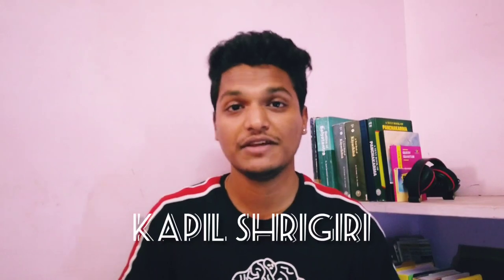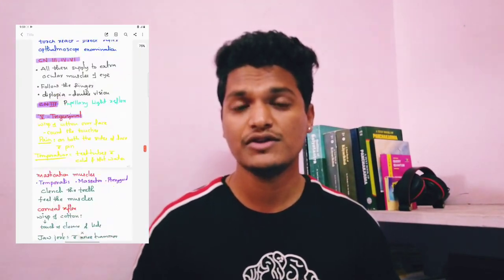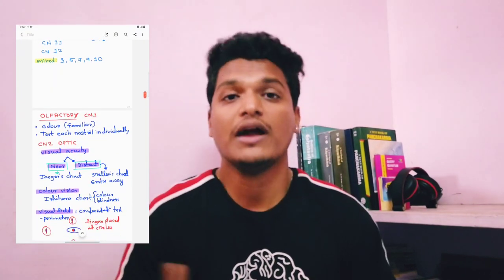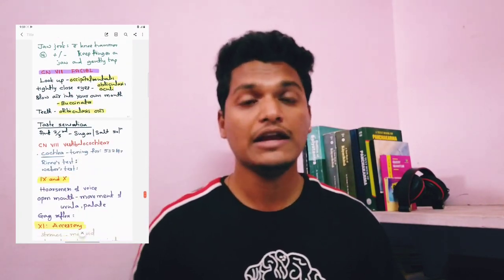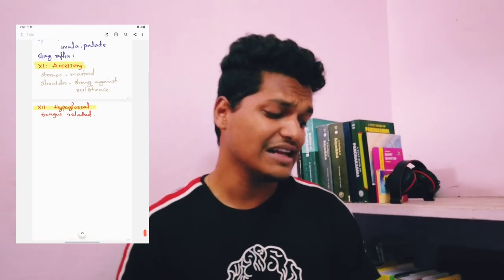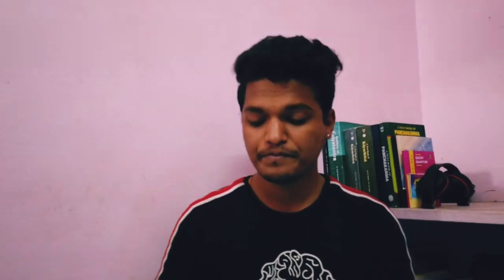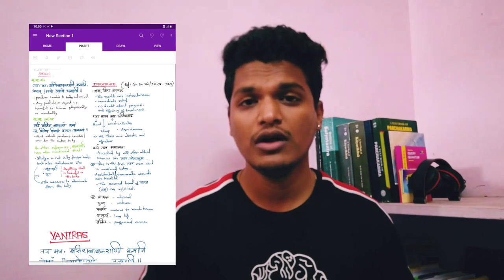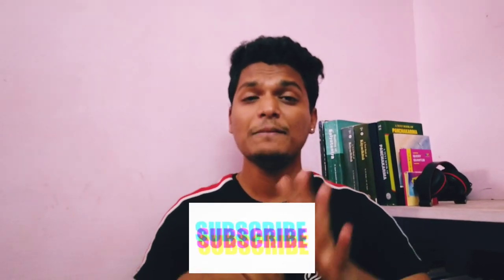Basic essentials GADGETS for 2022 students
Vlogging 📸 camera
 Dji osmo pocket camera
Edited using  :  Inshot application

Stethoscope 🩺 : Microtone

Phone : OnePlus 7T

Tab : Samsung Galaxy S6 lite

Smart watch ⌚
noise colour fit pulse

If you are new here I am Kapil Shrigiri , final year BAMS student studying at Bapuji Ayurvedic Medical College shivamogga , Karnataka .